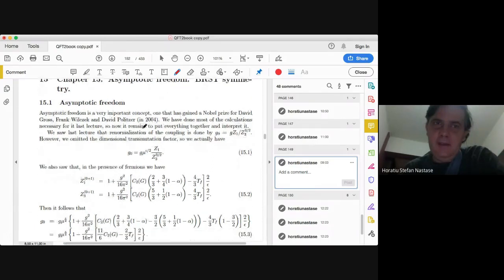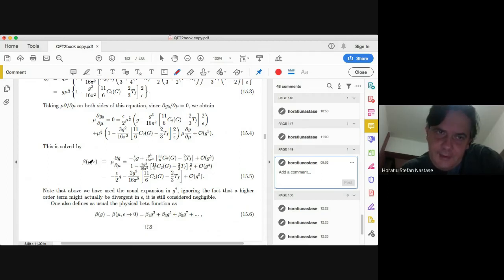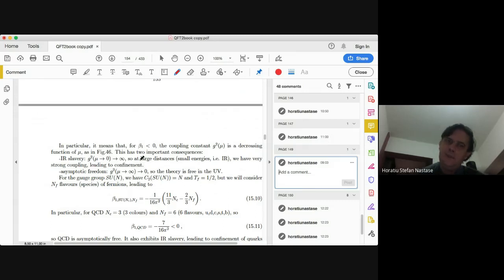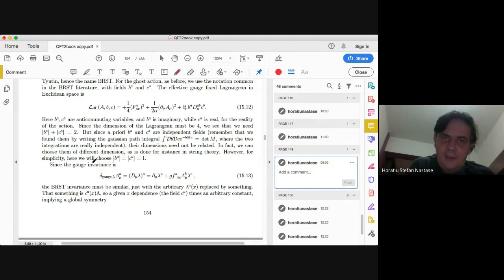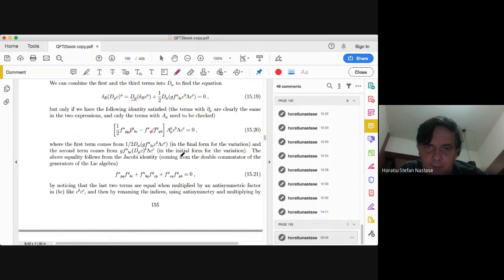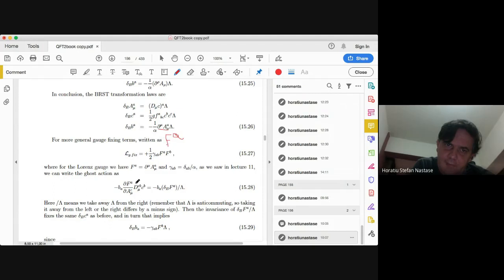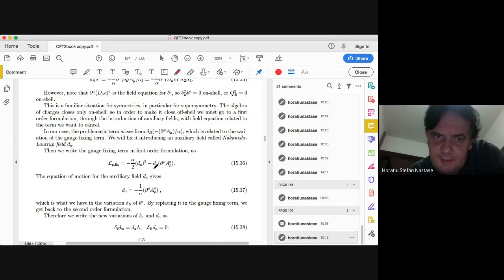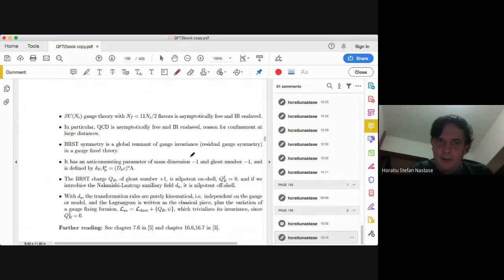Quantum Field Theory II - Lecture 13